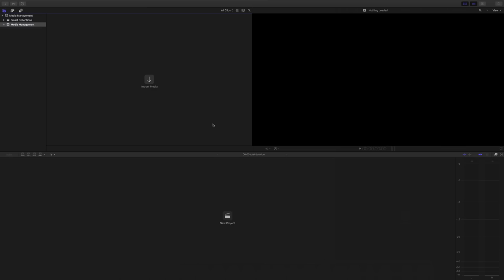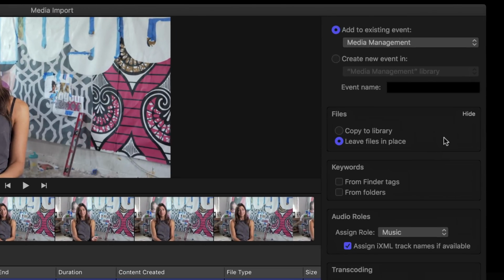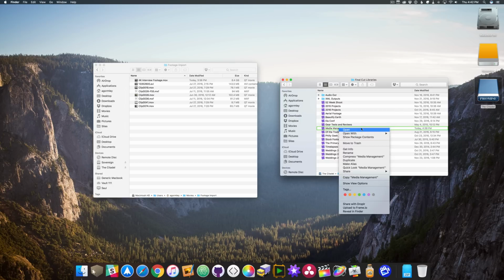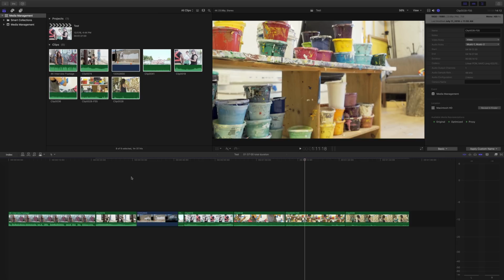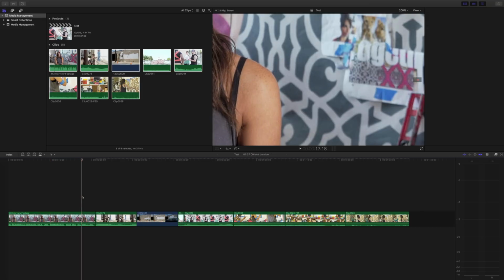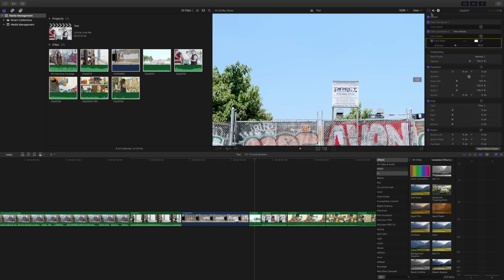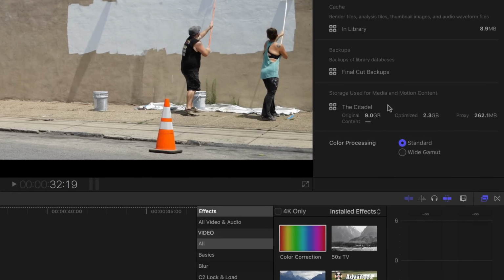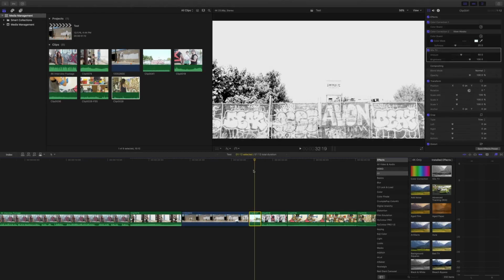A Comprehensive Explanation of Proxy and Optimized Media in Final Cut Pro X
In this episode we’ll be talking about two key, often-requested topics that are the foundation of nearly every project: media management and switching between proxy and optimized media to quickly complete your edits.